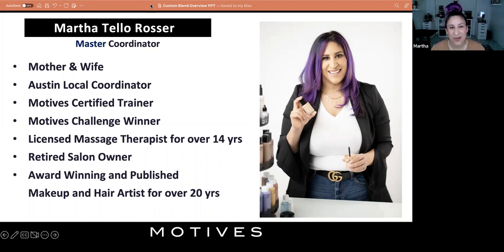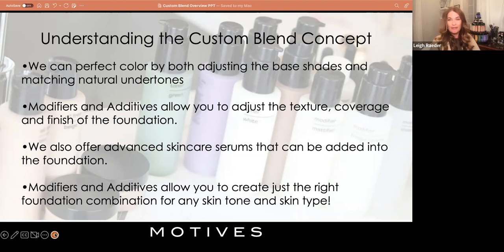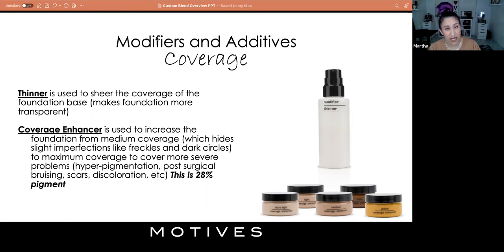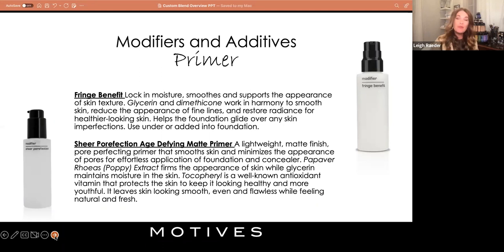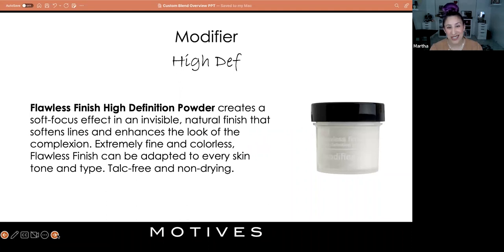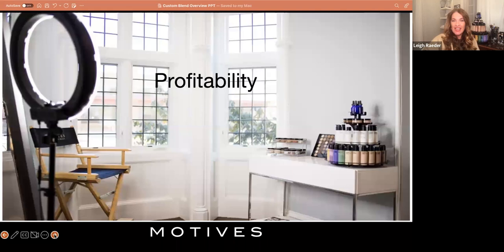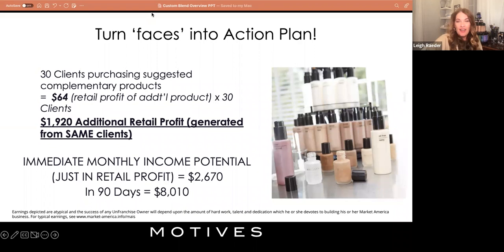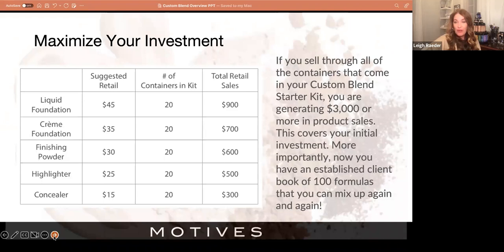Motives Custom Blend Overview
Every client deserves to feel beautiful in their own skin. Makeup should enhance their natural beauty and empower them to express themselves, not cause stress and insecurities (as traditional approaches to makeup can often lead to).
MOTIVES CUSTOM BLEND SYSTEM offers not only an incredible product that is healthy for your skin, but a turnkey system that provides the artist the ability to customize both the product and the experience. The best part is that this results in referrals and repeat orders, truly offering you an ongoing income.
Learn more about the Custom Blend System, with Leigh Raeder & Martha Tello Rosser. In this webinar, they discuss customization as well a profit along with the benefits of offering this unique service with this incredible system!